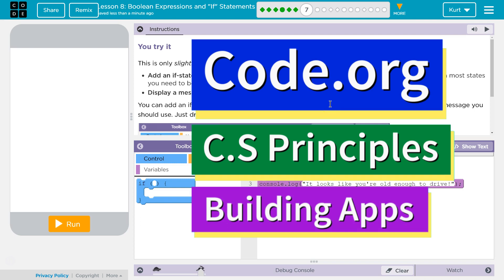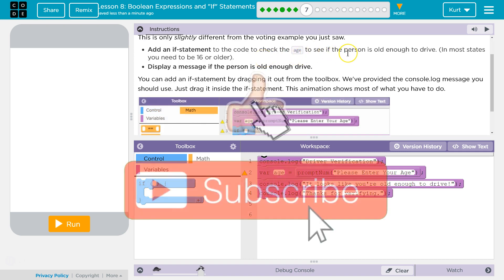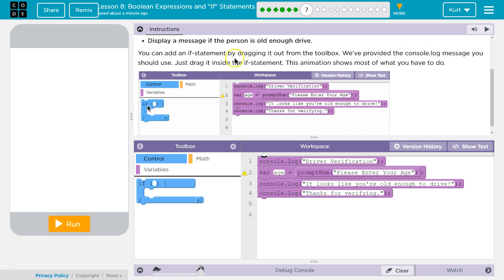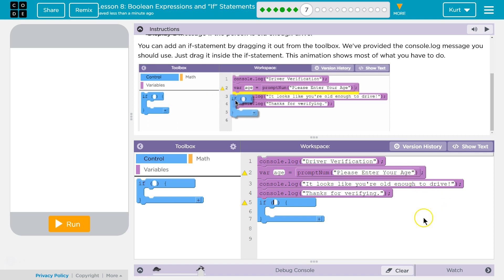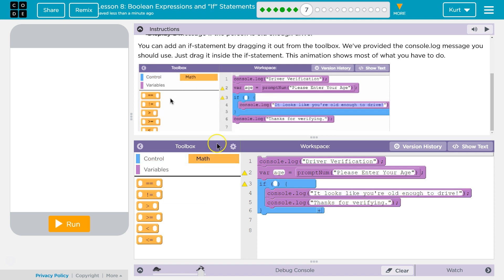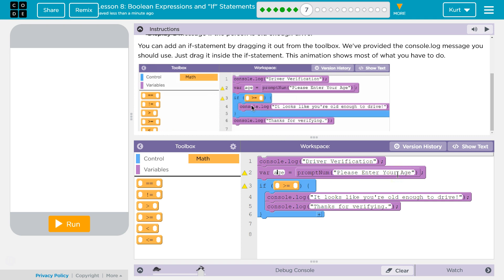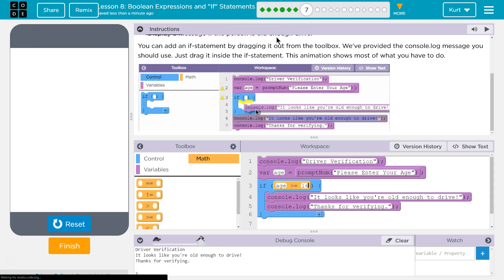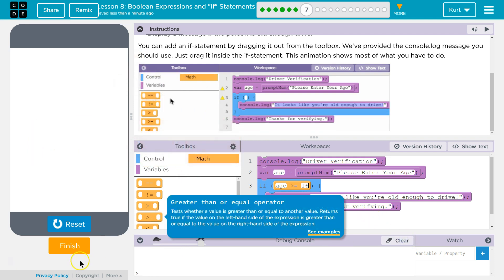Boolean Expressions and "If" Statements Lesson 8.7 Tutorial with Answers Code.org CS Principles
Boolean Expressions and "If" Statements  is lesson 8 from Building Apps, unit of Code.org's C.S. Principles course, often used in AP Computer Science classrooms. Each part of the course challenges students to accomplish a new task while learning principles of computer science. In this video I walk through step-by-step how to get the right answer for this puzzle. Tutorials for other lessons is linked below.